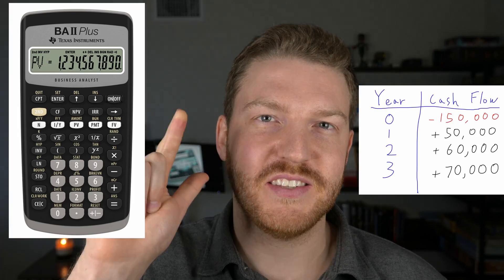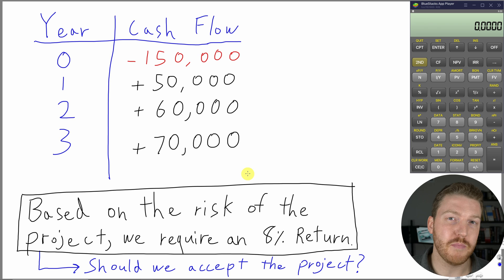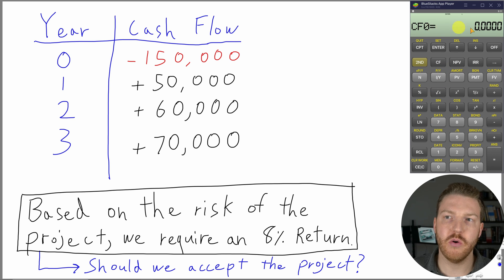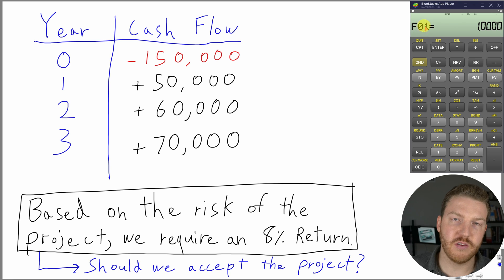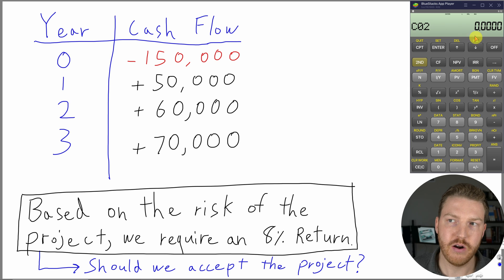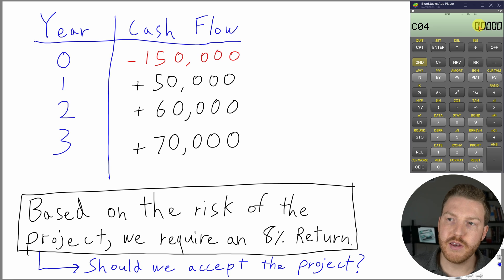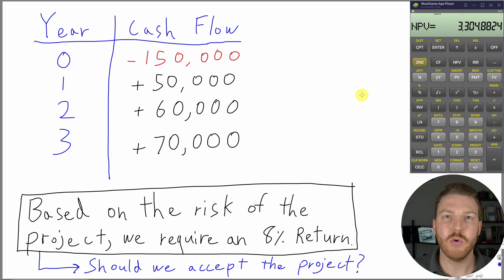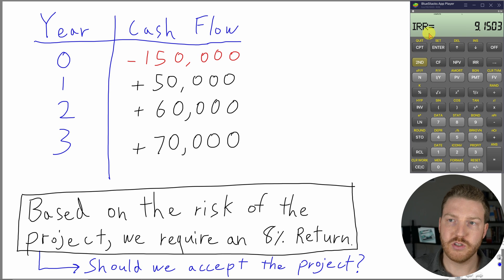Calculate NPV & IRR | Financial Calculator Tutorial (for BA II Plus users)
Join Ryan O'Connell, CFA, FRM, in this insightful video as he guides you through the process of calculating Net Present Value (NPV) and Internal Rate of Return (IRR) for TI BA II Plus financial calculator users. Starting with how to accurately forecast cash flows and determine the discount rate, the tutorial provides a step-by-step approach to inputting cash flows into the calculator. Ryan then demonstrates the method to efficiently calculate NPV, followed by a clear explanation of computing IRR, both critical metrics in financial analysis. Whether you're a student, professional, or finance enthusiast, this video is a valuable resource for mastering these essential finance concepts.

Chapters:
0:00 - Forecasted Cash Flows & Discount Rate
0:48 - Enter Cash Flows Into Financial Calculator
2:37 - Calculate Net Present Value (NPV)
3:18 - Calculate Internal Rate of Return (IRR)
3:57 - 20% Off CFA & FRM Courses